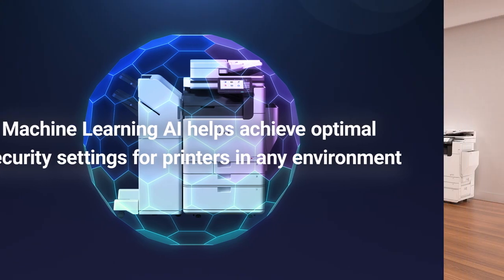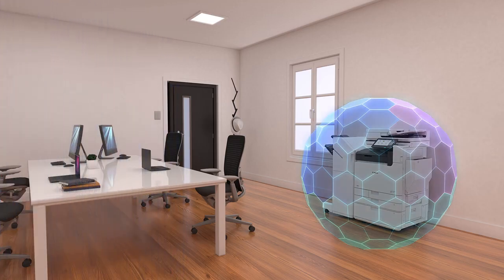Canon imagFORCE - Security Environment Estimation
The Canon multi-function devices, imageFORCE series features AI-assisted predictive maintenance, leveraging advanced machine learning to continuously monitor and analyze device performance in real-time. This intelligent feature helps minimize unexpected downtime and significantly speed up repairs.

Additionally, the innovative D² Exposure technology utilizes organic light emitting diodes (OLEDs) to deliver 4,800x2,400 dpi print resolution with vibrant colors and razor-sharp text. Integrated with the cloud-based print management solution, uniFLOW Online, the new series delivers a secure and flexible printing experience, featuring HID cards and facial recognition authentication, while also supporting sustainable design and energy-efficient technology.

To address growing cyber-risks, the imageFORCE series is equipped with robust protections, including malware protection, activity logs, and SIEM compatibility with third-party solutions for real-time threat detection and response. The series also features Security Environment Estimation for analysis of the operating environment and recommendations for optimal security settings, safeguarding sensitive data at every stage of document management.